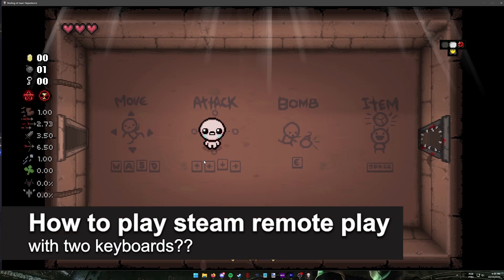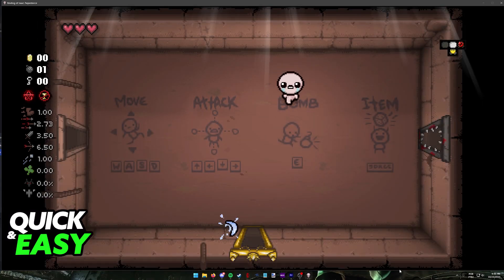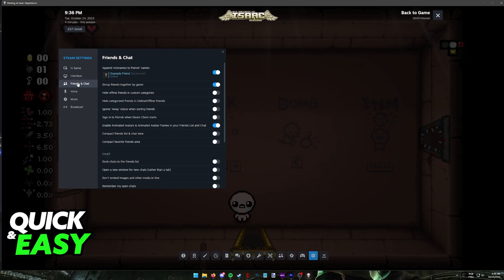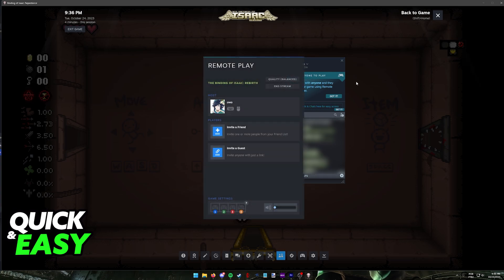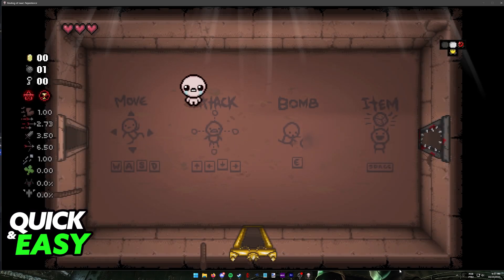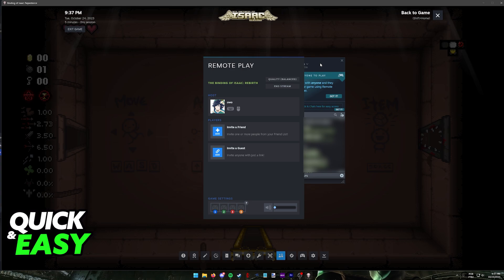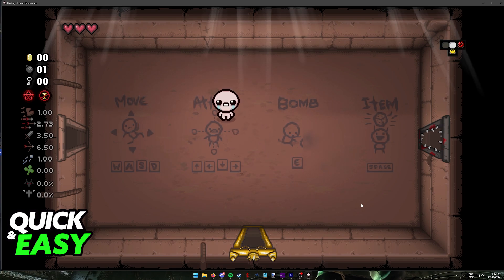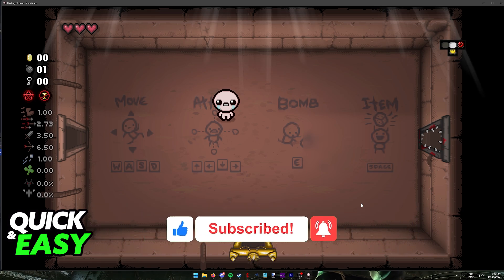How To Play Steam Remote Play with Two Keyboards ??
In this video I will solve your doubts about how to play steam remote play with two keyboards, and whether or not it is possible to do this.

Welcome to the video: How To Play Steam Remote Play with Two Keyboards ??
I hope I have helped you with the video!